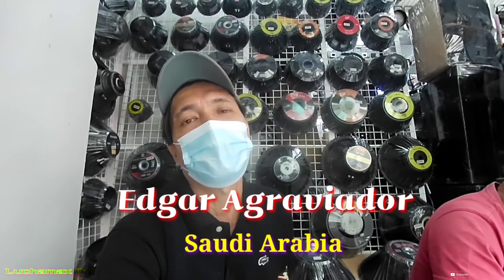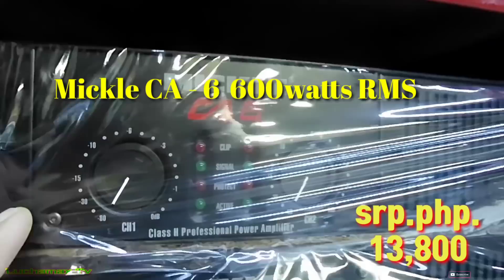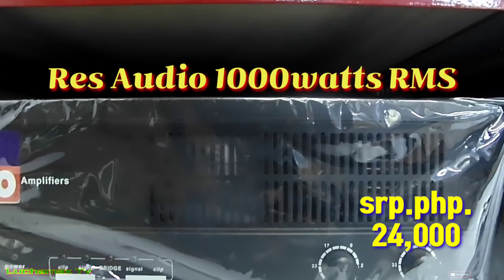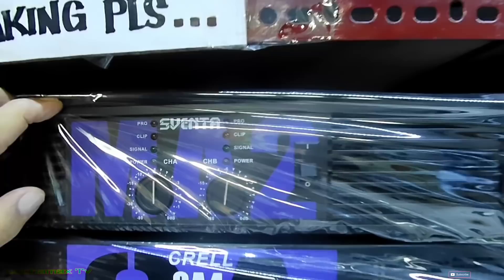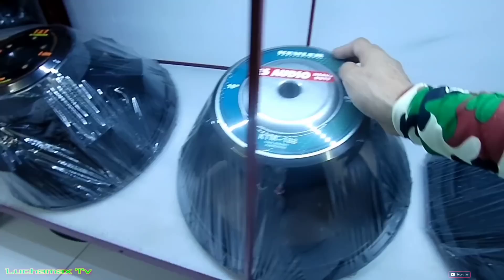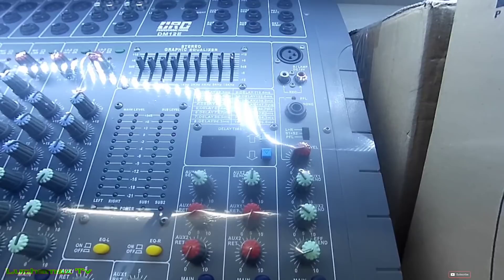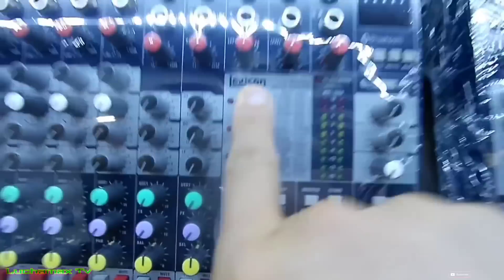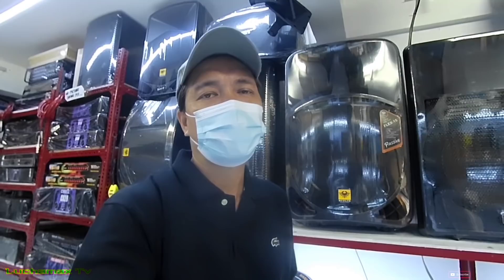Price of Crell power amplifier & Mickle amplifier || Kevler for sub Speaker are available || & more.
Price of Crell power amplifier and Mickle amplifier || Kevler for Sub Speaker are available at Raon & More items to choice.

Raon Quiapo Manila is the place for cheaper price for sounds equipment and other electronics products like dvd player videoke machine speakers power amplifier and also sporting goods and hardware supply.

1. Cariñosa Trap mix

Like us to my Facebook page; Luchamax Tv
Thanks for always supporting my You Tube channel Guy's.
May God bless 🙏 us all.! Peace ✌️
for any business purposes you may call or text to this cellphone number;